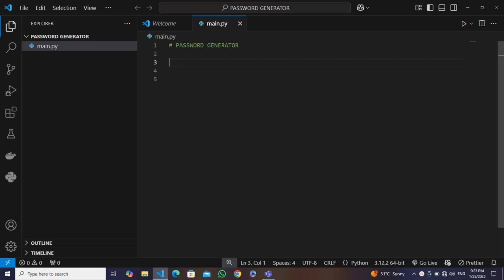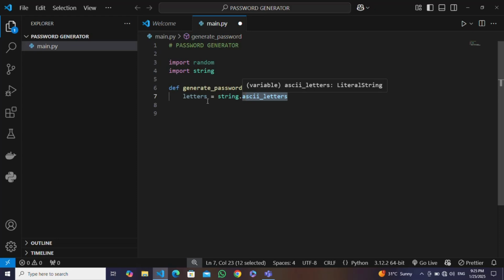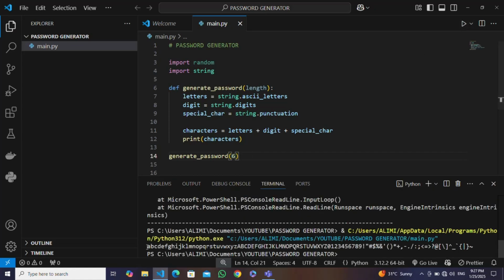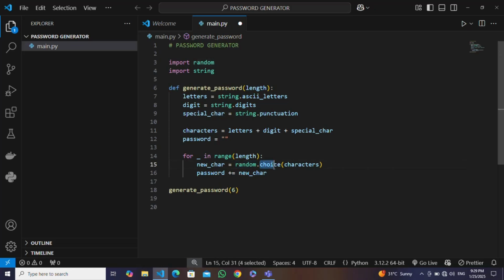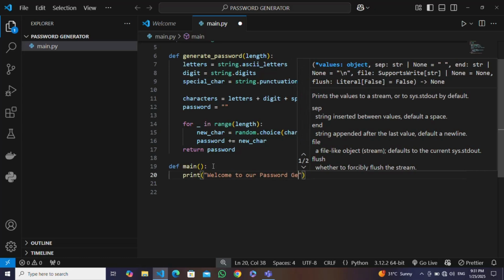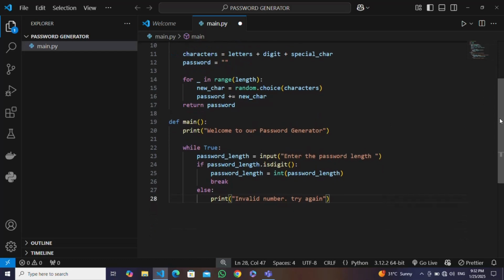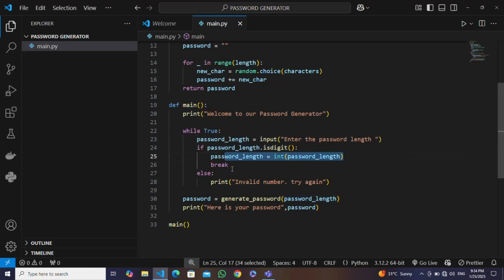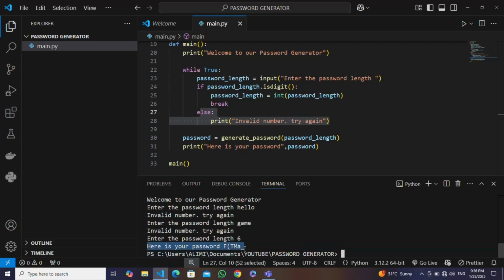Build a Secure Password Generator in Python | Step-by-Step Tutorial for Beginners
Learn how to create a Password Generator in Python with this step-by-step tutorial! 🔒 This beginner-friendly project demonstrates the use of Python’s random and string modules to generate secure and customizable passwords.

What’s Covered:
---How to use the random and string modules
---Generate strong, random passwords of varying lengths
---Step-by-step implementation with clear explanations
---Practical tips for creating secure password generators
This project is perfect for Python beginners looking to enhance their programming skills with a real-world application!

New to Python? Check out my Python for Beginners Playlist to build solid foundation

👉 Watch now and start building your own password generator today!